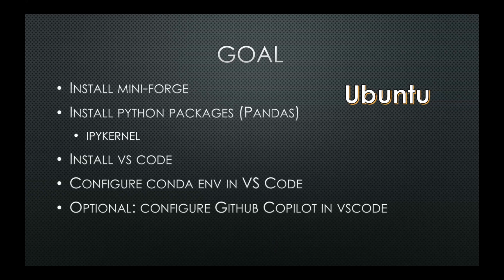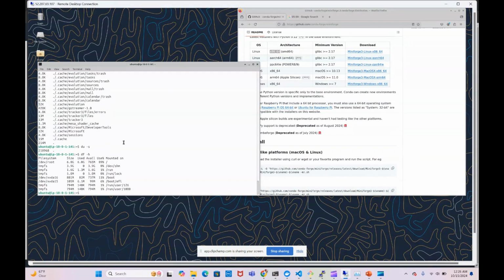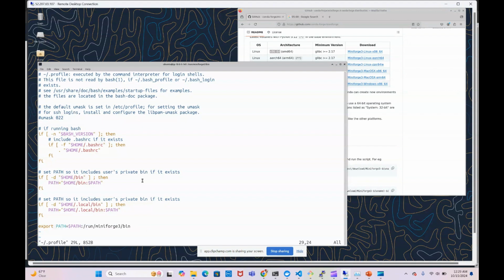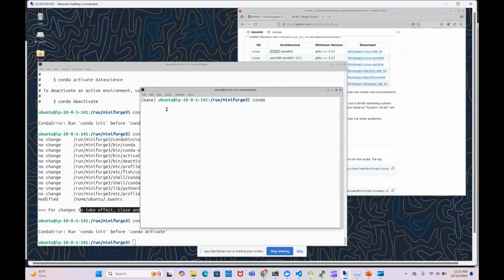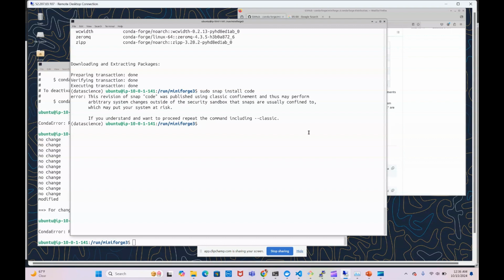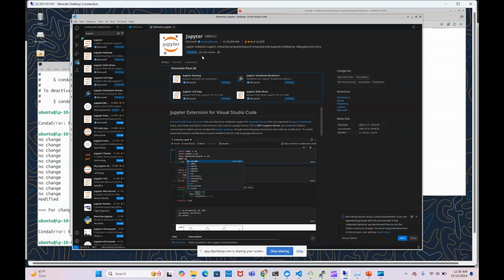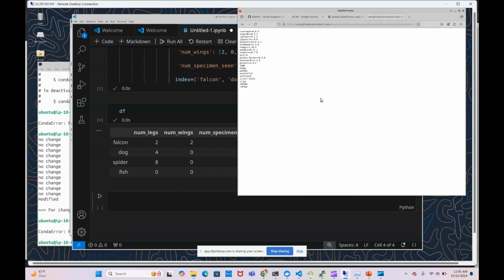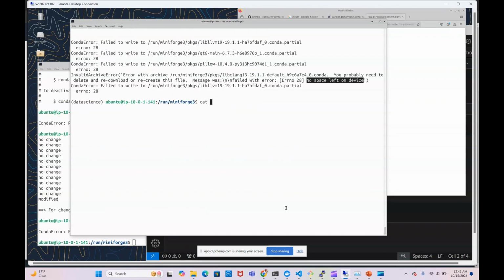install conda vscode on ubuntu os